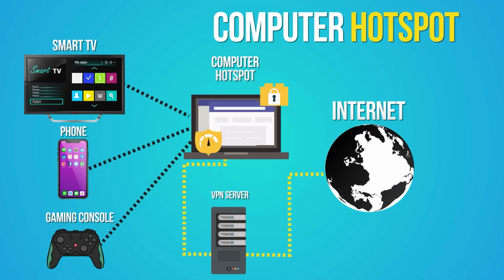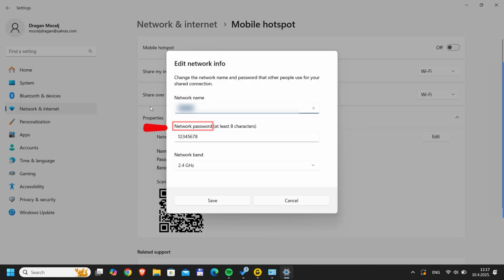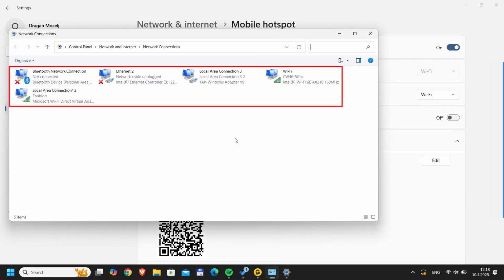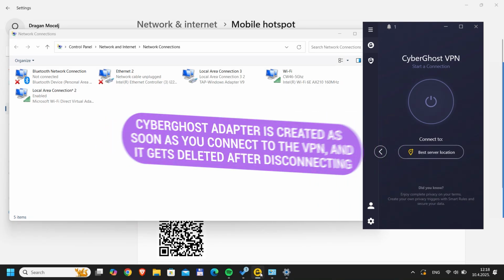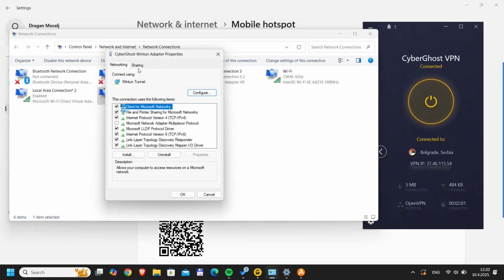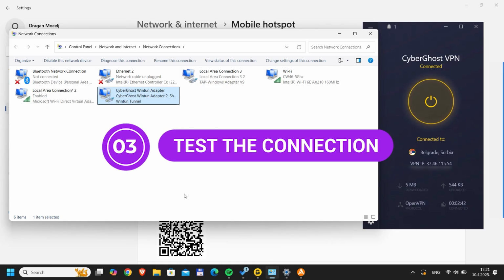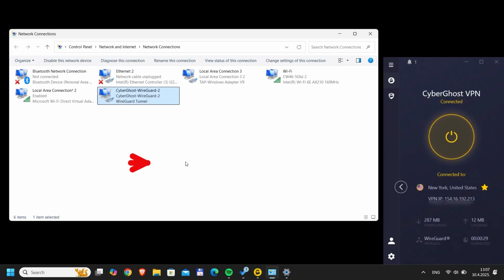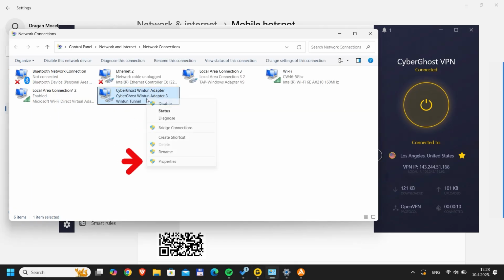How to Share a VPN Connection From Your PC. Make a VPN Hotspot!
🤑👇 CyberGhost Discount: 👇🤑
⬅️[We are co-owned with CyberGhost.]

Want to connect unlimited devices to your VPN — including smart TVs, consoles, or IoT devices — without messing with your router? Make a VPN Hotspot!

✅ In this step-by-step guide, we’ll show you how to turn your Windows PC into a VPN-enabled Wi-Fi hotspot using CyberGhost VPN. If you don't have a router that supports VPN or if you want to connect devices that don't have a built-in VPN option, this method is perfect for you.

🔒 Works for:
- Smart TVs 🖥️
- Xbox, PS5, and other consoles 🎮
- Any device that doesn’t support VPN apps natively

00:00 Introduction
00:29 Make Sure You Have CyberGhost VPN Installed and Running
00:37 Step 1: Turn On Your Mobile Hotspot
00:41 Open Your Computer's Network and Internet Settings
00:45 Switch on the "Mobile Hotspot" Section
00:50 Click "on "Edit" to Configure Your Network Name and Password, and click "Save"
01:15 Step 2: Share Network Connection
01:18 Access the Your List of Network Adapters (Type "Network Connections" into the Windows Search Bar)
01:29 Find Your Mobile Hotspot Adapter (Remember the Name, as We'll Need it Later)
01:47 Locate the Adapter Used by CyberGhost VPN
01:58 CyberGhost Adapter is Created as Soon as You Connect to the VPN, and it Gets Deleted After Disconnecting
02:38 Right-Click on That VPN Adapter and Choose "Properties"
02:41 Choose the Sharing Tab and Check the Box "Allow Other Network Users to Connect Through This Computer's Internet Connections"
02:52 In the Dropdown Menu Named "Home Networking Connection" Select the Mobile Hotspot Adapter You Noted Earlier, and Click "OK"
03:17 Step 3: Test the Connection
03:42 Test the Connection With the WireGuard Protocol
04:14 Switching VPN Locations
04:46 Final Thoughts

🔧 Quick Setup Steps:

1. Turn on mobile hotspot
 • Go to Network & Internet Settings - Mobile Hotspot
 • Set a name + strong password
2. Find Your Adapters
 • In Windows Search, type “Network Connections”
 • Note the hotspot adapter name
 • Connect to CyberGhost VPN (use OpenVPN or WireGuard)
3. Share the VPN Connection
 • Right-click the CyberGhost adapter, go to Properties - Sharing
 • Enable sharing and select your hotspot adapter
 • Click OK to save
4. Test the Connection
 • Connect a second device to your new hotspot
 • Check its IP — it should match the VPN IP in the CyberGhost app

This is a must-know trick if you want VPN privacy across your whole network — without limits.